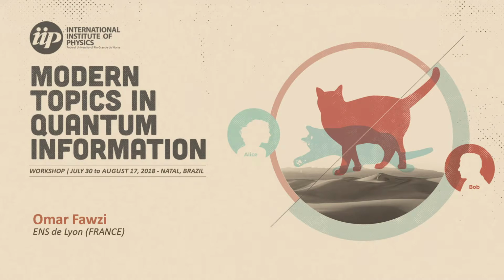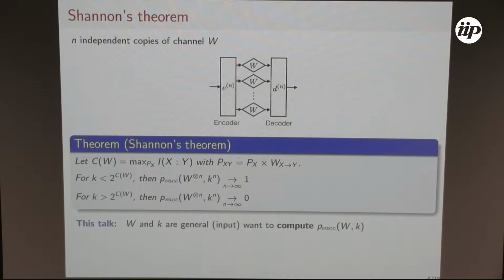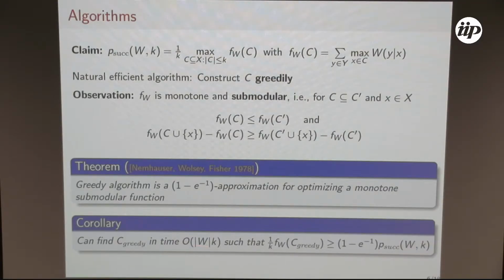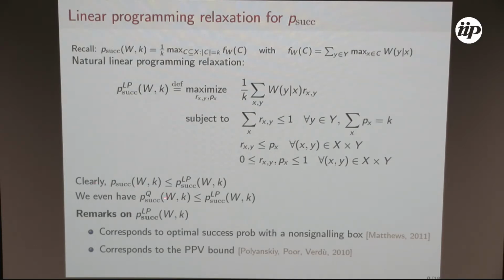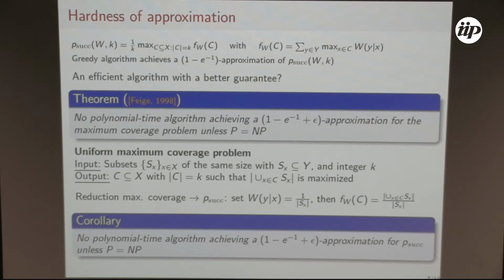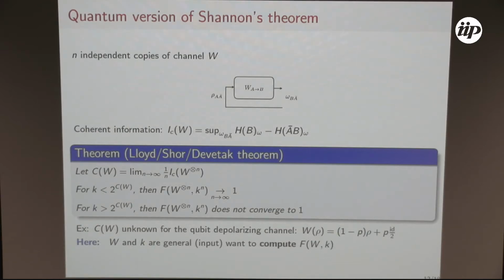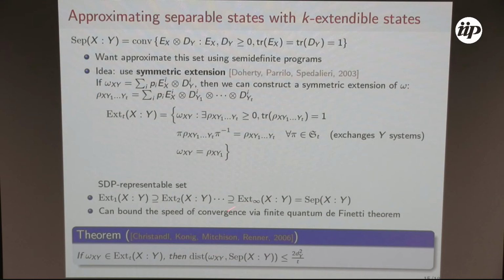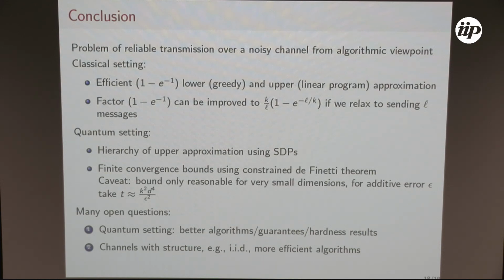An optimization approach to channel coding - Omar Fawzi